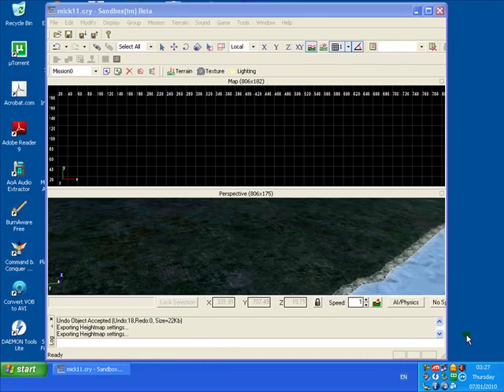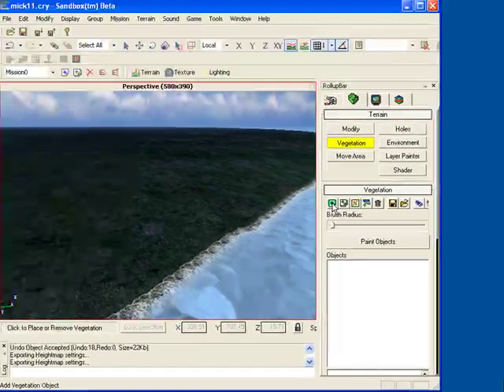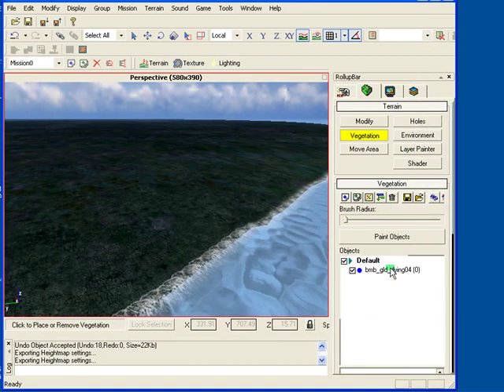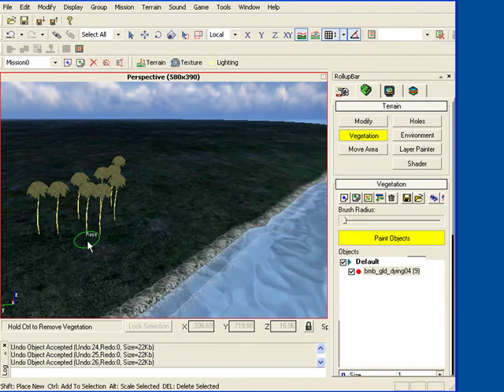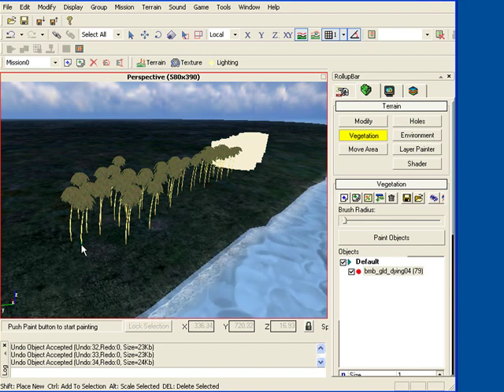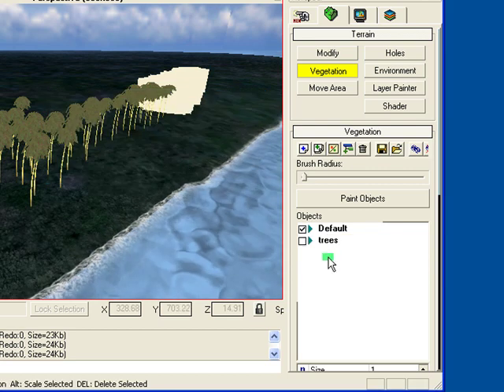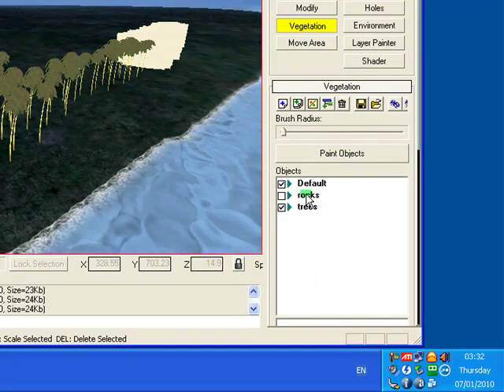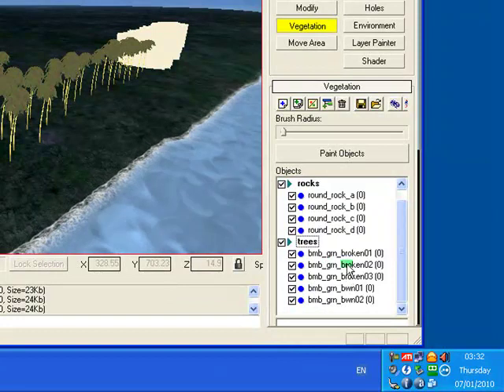Far cry 1 Sandbox Editor ''PLANT OBJECTS'' tutorial no3